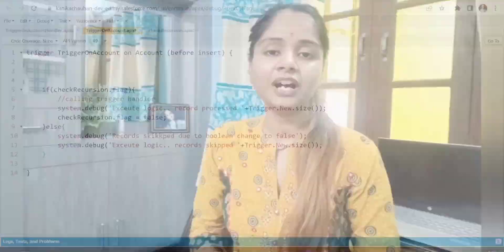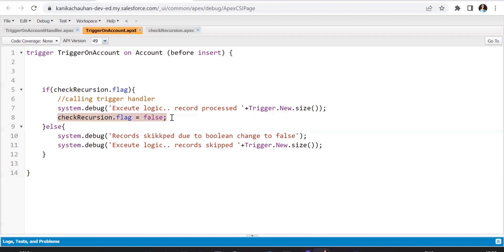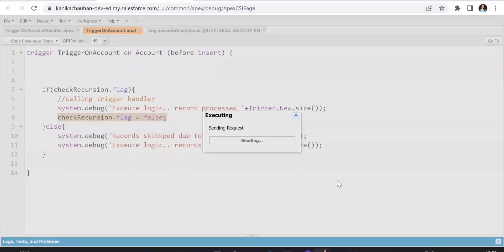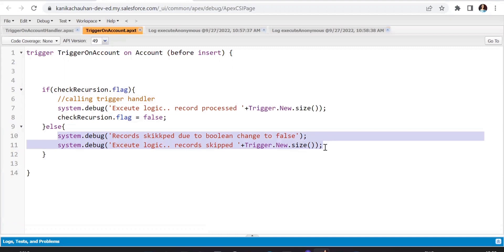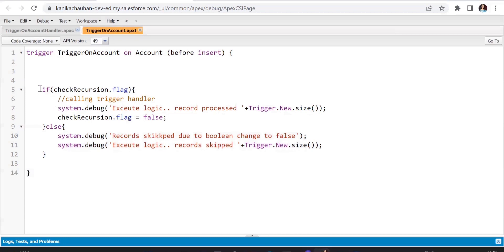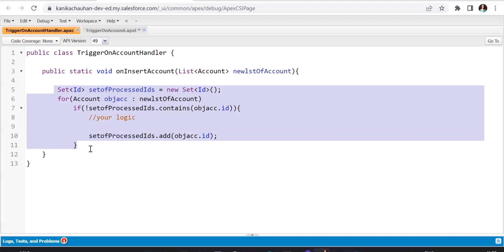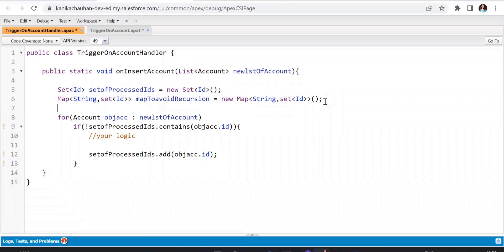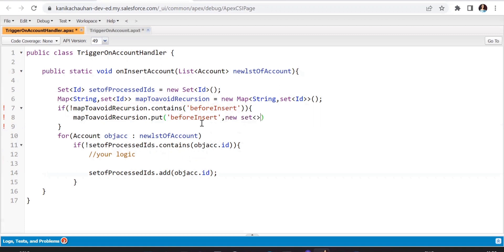Different Ways To Avoid Recursion In Triggers | Salesforce | forceGalaxy